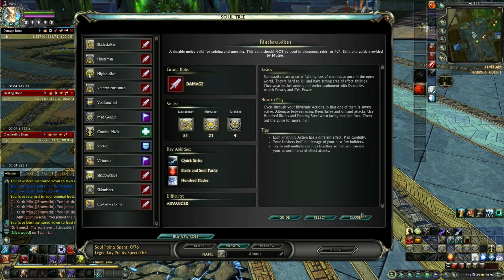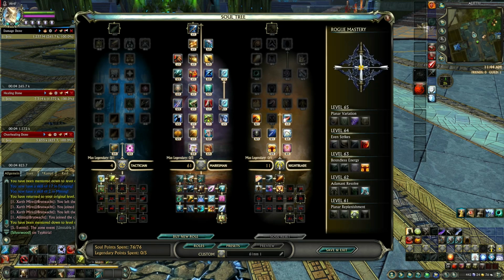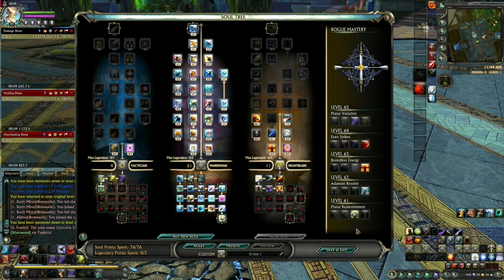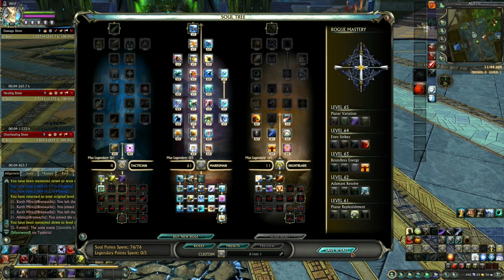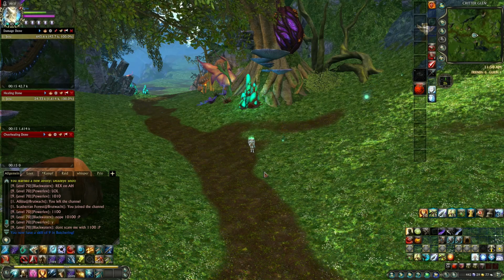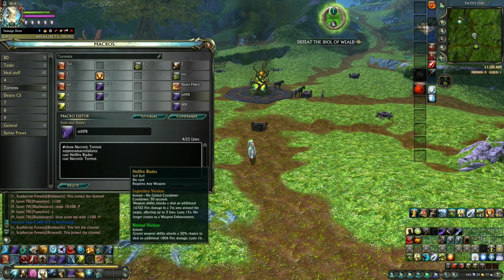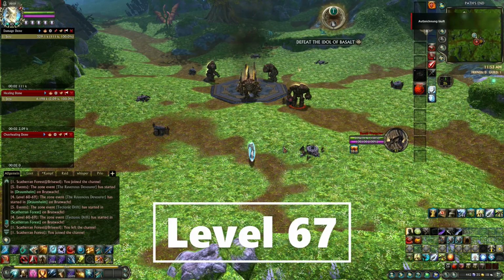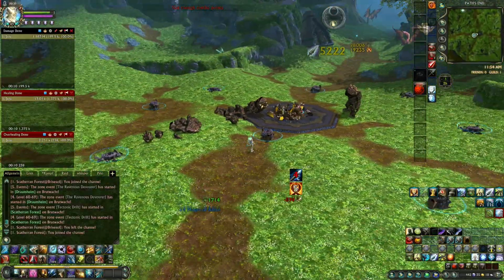RIFT 4.5 | 65-70 Top performance Rogue leveling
Spontanious video to pov a level build.

First Live commentary.
I decidet to focus on the very basics of the level experience rather than MM mechanics. So this is ment to hook up people who are unfamiliar with most of the concepts. If you want a dps rotation for raids etc, check out The Destroyer 2 with 51mm.

Before asking in the Youtube comments, here is the written extention to the video. Please check this out and may ask in the Forum:

Songs:
Sountrack from Mechanicus and Ace Combat 3